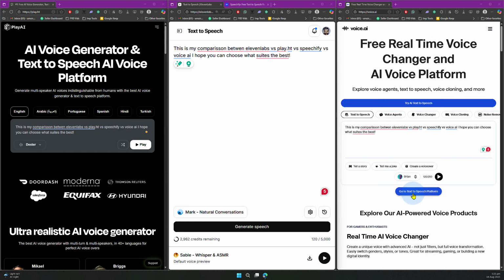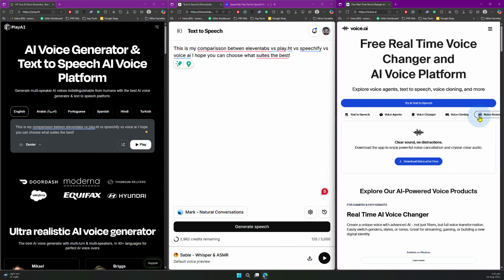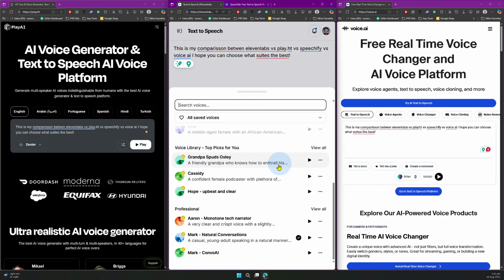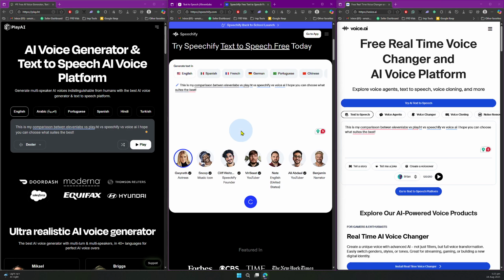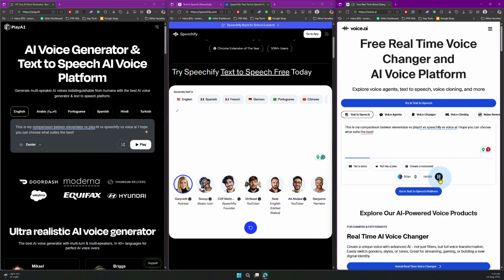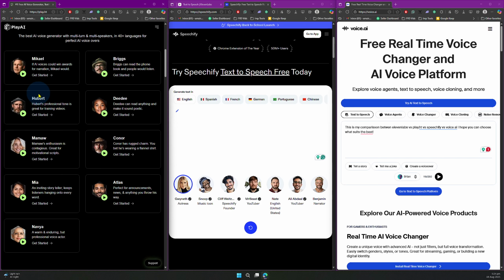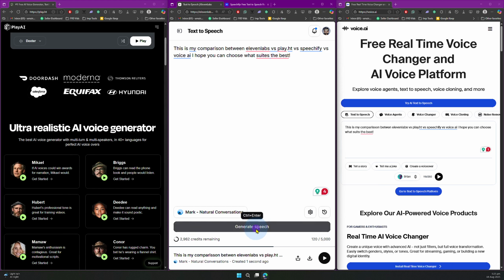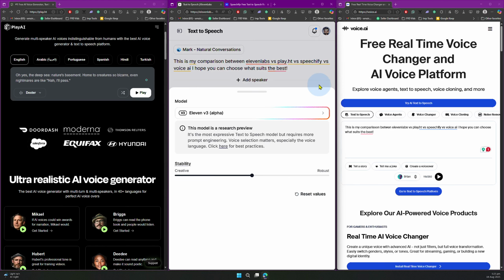ElevenLabs vs Play.ht vs Speechify vs Voice AI | Voice Tool Comparison 2025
How to Compare ElevenLabs vs Play.ht vs Speechify vs Voice AI is a detailed tutorial and comparison guide that helps you choose the best AI voice tool for your content creation. In this video, we analyze ElevenLabs vs Play.ht vs Speechify vs Voice AI, covering features, pricing, voice quality, ease of use, and customization options.

You’ll learn how to evaluate each platform for AI-generated voices, narration, podcasts, or YouTube videos. This comparison highlights which tool excels in natural-sounding AI voices, text-to-speech capabilities, and premium voice options. Whether you’re a content creator, podcaster, or AI enthusiast, this guide will help you pick the perfect voice AI tool for your needs.

✅ Side-by-side comparison of ElevenLabs, Play.ht, Speechify, and Voice AI
✅ Features, voice quality, pricing, and usability comparison
✅ Best AI voice tool for YouTube, podcasts, and content creators

By the end of this video, you’ll know exactly which tool is right for you in the ElevenLabs vs Play.ht vs Speechify vs Voice AI showdown.